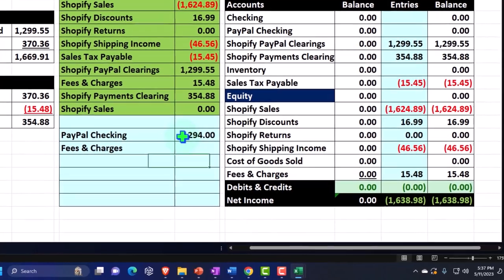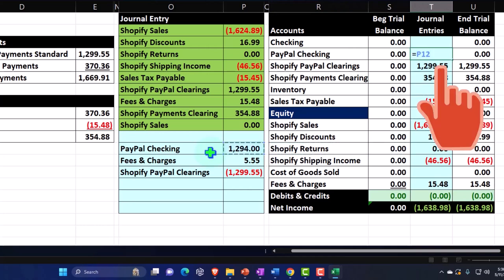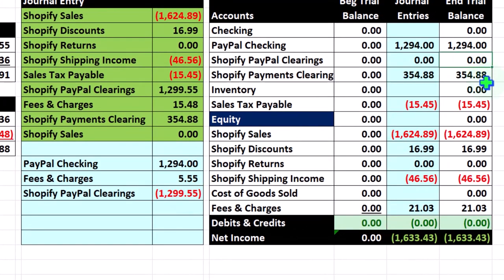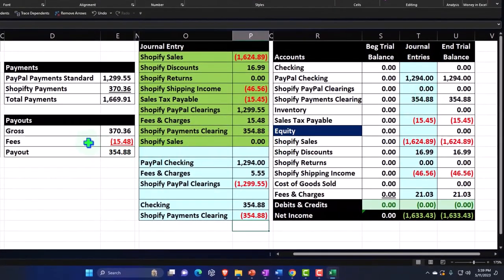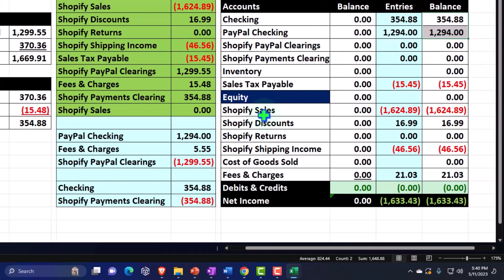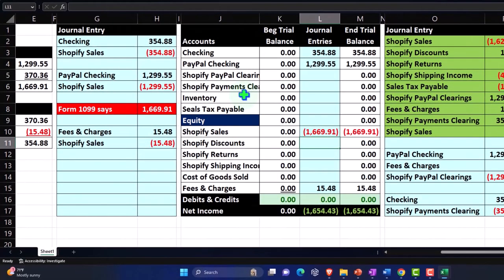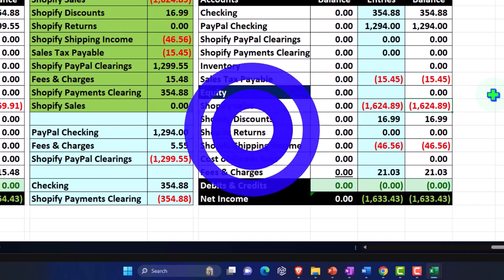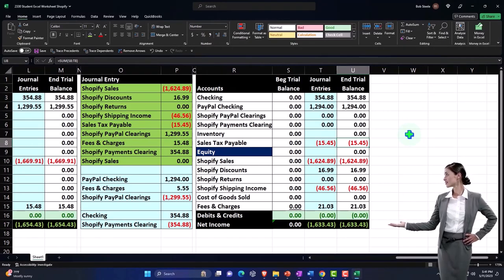Excel Example of E Commerce Sales - Manual Journal Entry Method - Part 4 QuickBooks Online